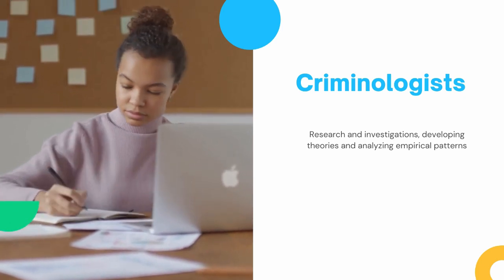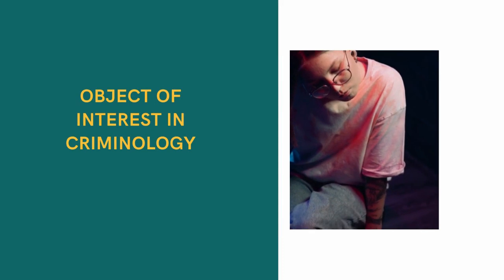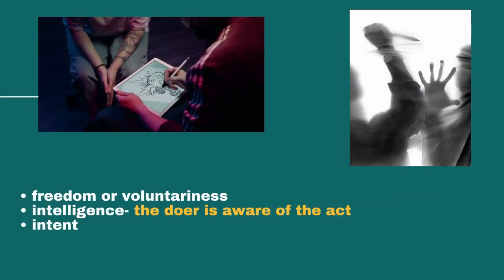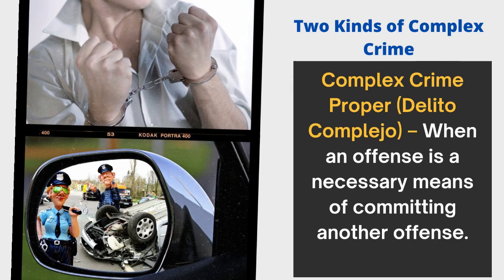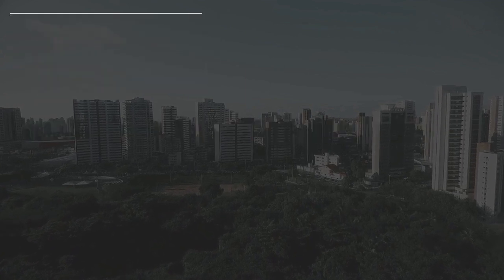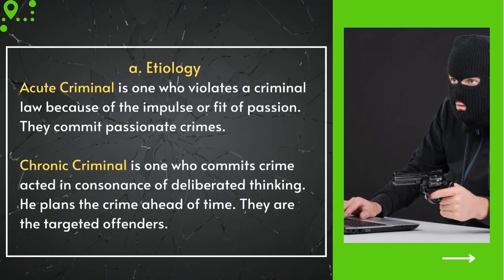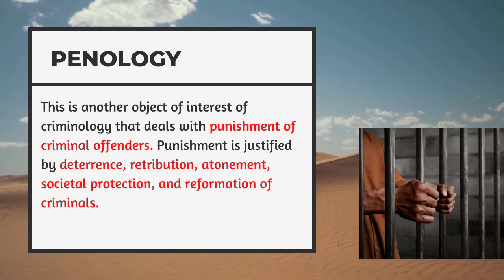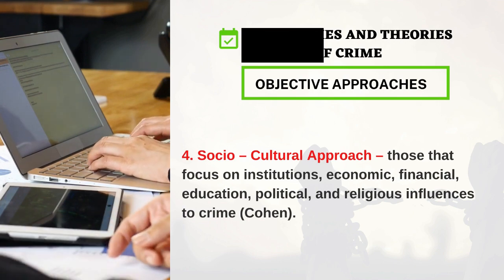Studying Criminology: Its Object of Interest, Division and Coverage (Part 3)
This video present the discussion on the Object of Interest, Division and Coverage in the study of criminology. It also provides an overview of classifications of crimes and criminals according to different views.